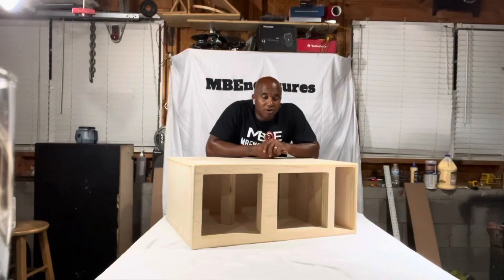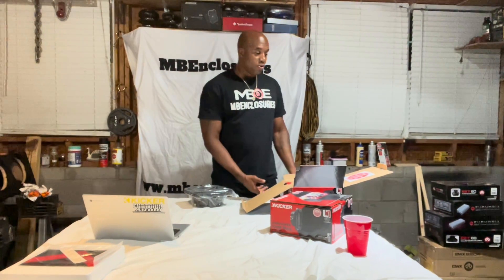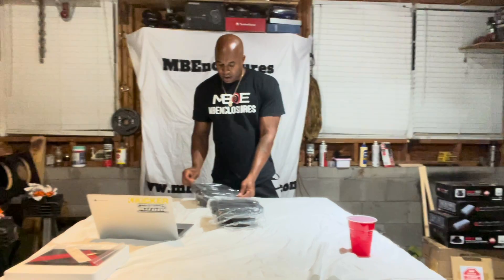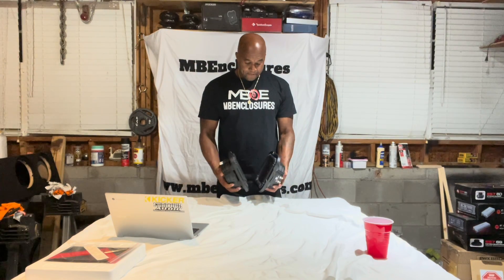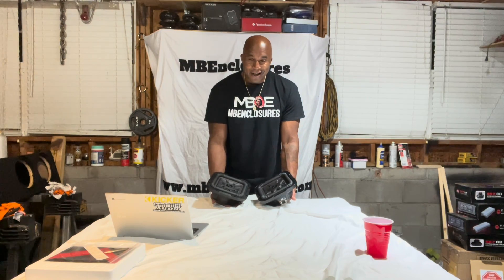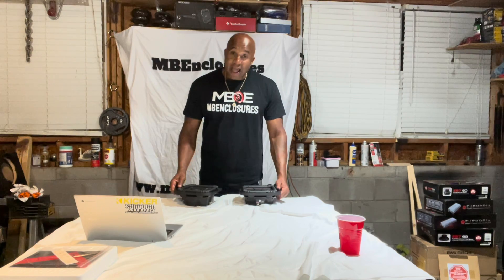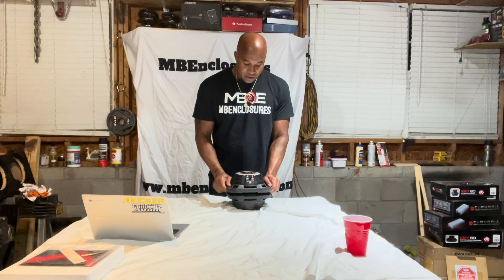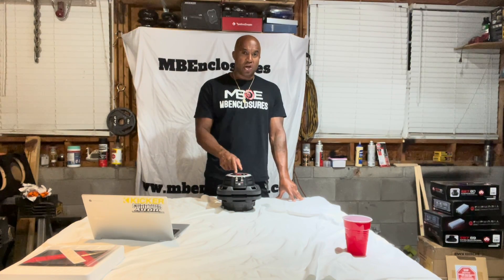Isobaric Loading Subwoofers and the Premise Behind It.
Explaining the IsoBaric concept